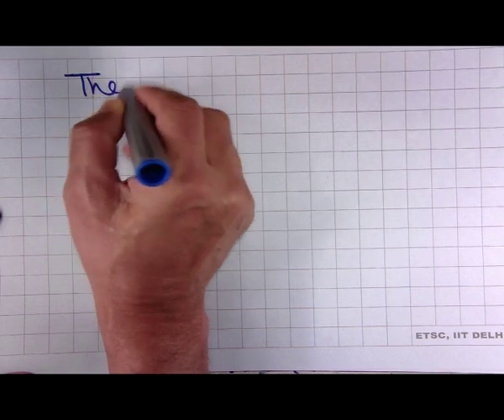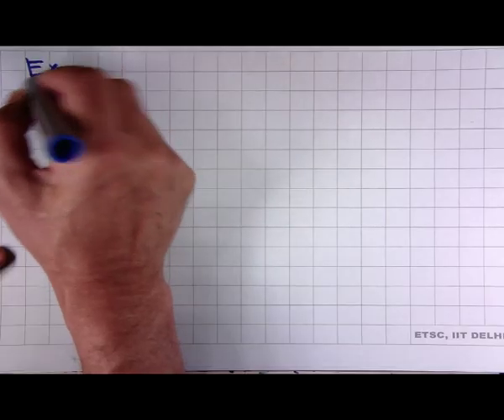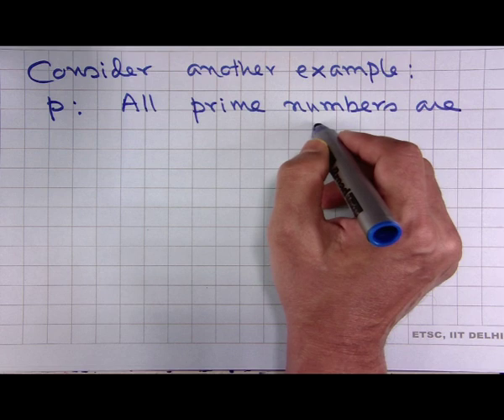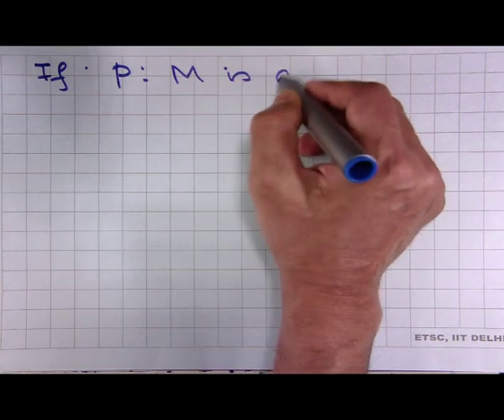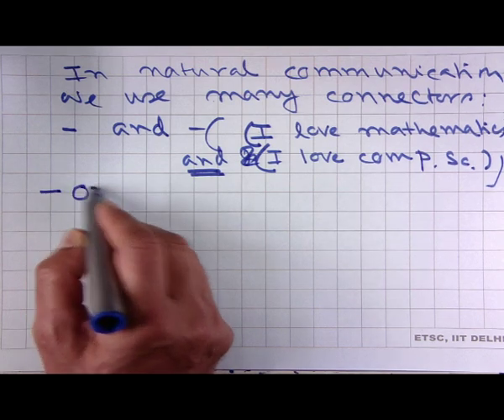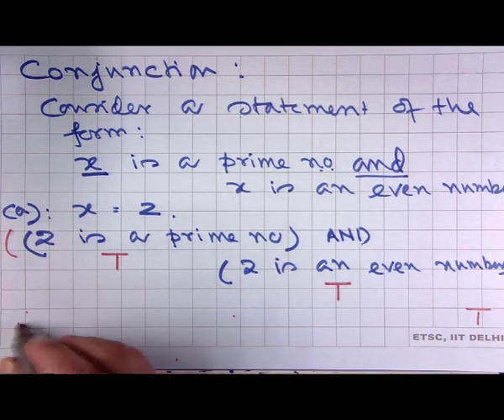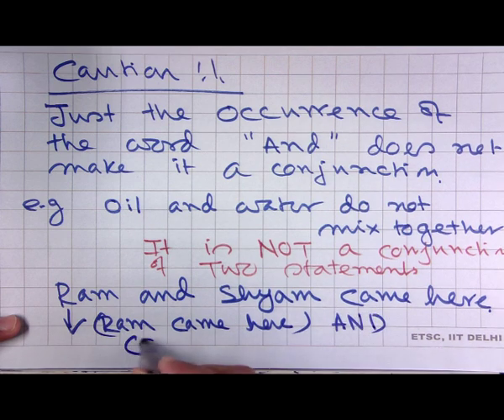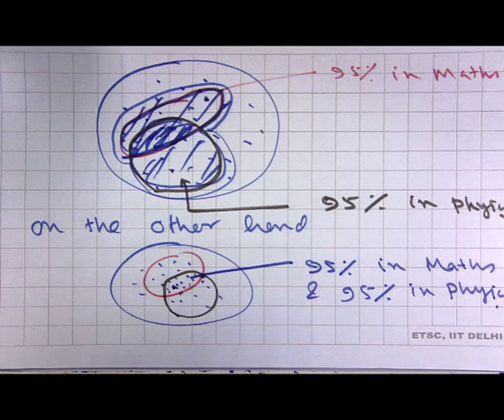Mathematical Reasoning -2 (MAT)